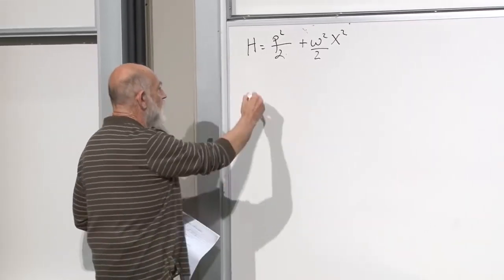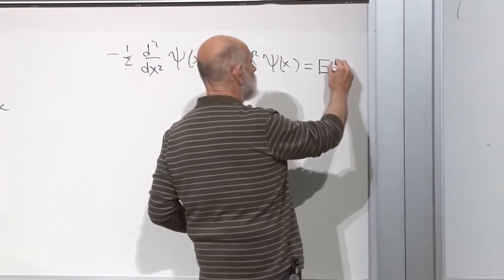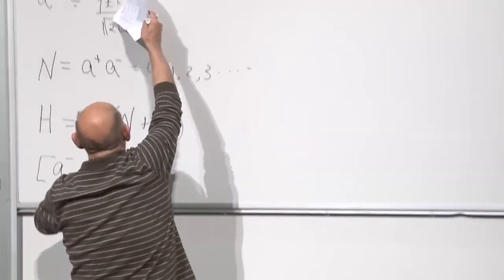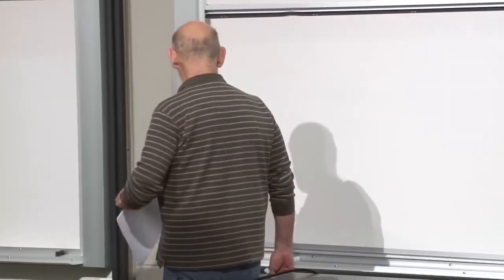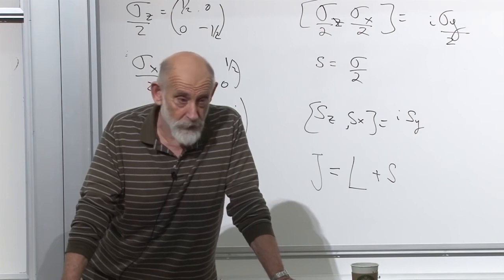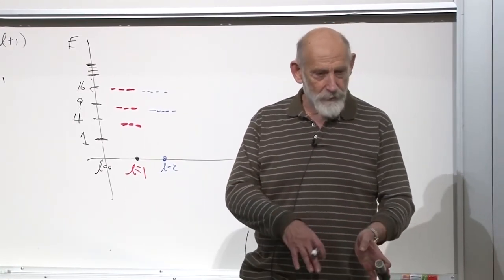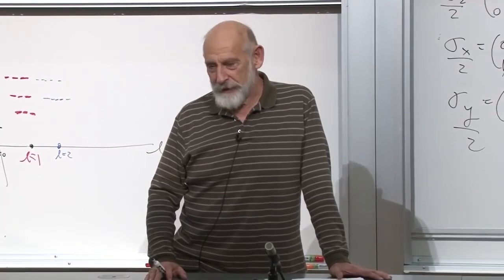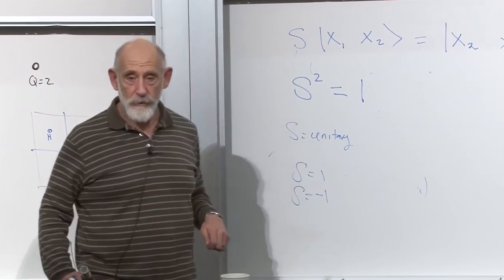Advanced Quantum Mechanics Lecture 4